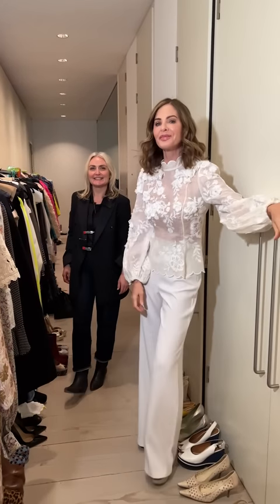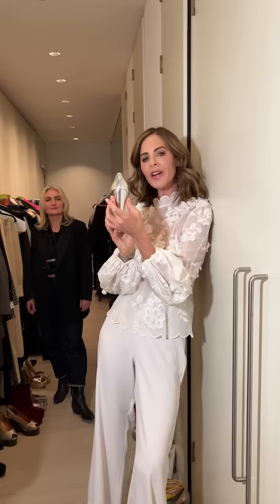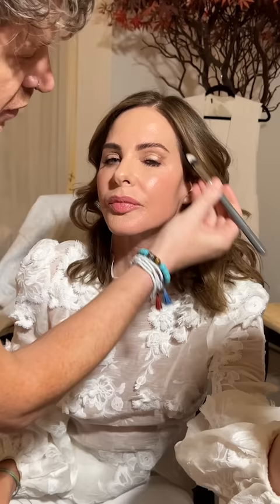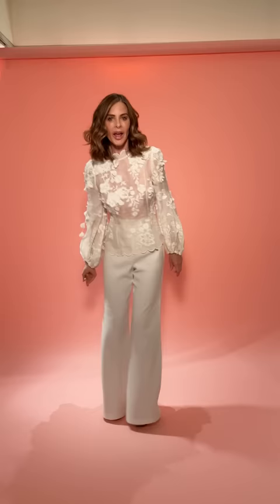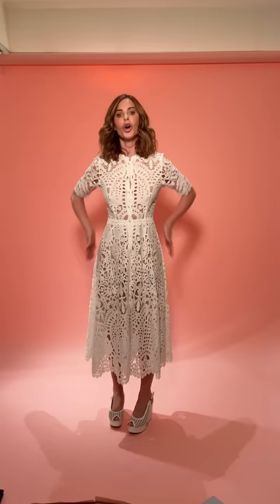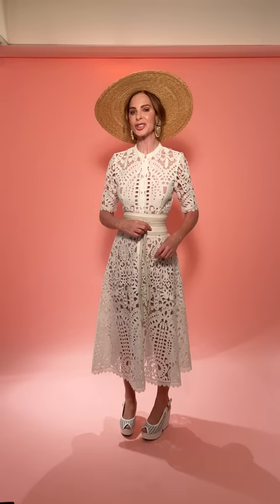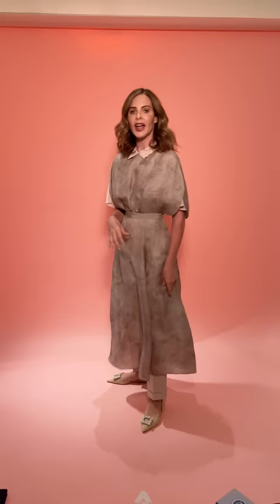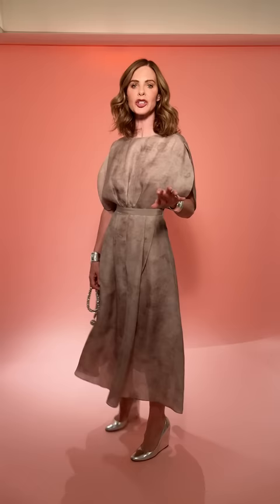Closet Confessions: How I Embrace My Feminine Side | Fashion Haul | Trinny ✨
As regular Closet Confessions viewers know, I’m more at home in tailored suits than girly dresses – so today I’m challenging myself to try the softly feminine look. Silk, satin and organza are the perfect textures for this look, all in a ladylike palette of neutrals and blushes with the odd floral print thrown in. When it comes to makeup, it’s all about fresh, rosy cheeks and subtle highlighter. While I recommend steering clear of bright reds and pinks, consider a slightly deeper shade on your lips to make sure the muted tones of your outfit don’t wash you out. Delve into your wardrobe and see what pieces make you feel softly feminine – I’ll certainly be using this trend as inspiration in my own day-to-day look…

The Right Light in Candlelight
BFF De-Stress in Lucy
Eye2Eye in Wisdom
Eye2Eye in Strength
Lip2Cheek in Munchkin
White floral appliqué shirt: Zimmermann
White trousers: Zara
Wedges: Bottega Veneta
White gilet: Zara
Broderie anglaise dress: Alice Temperley
Nude slip: made by Azucena
Peep-toe wedges: Robert Clergerie
Hat: & Other Stories
Cream belt: Diane Von Furstenberg
Earrings: bought in India
Satin co-ord: The Vampire’s Wife
Heels: Prada
Ring: Legge & Braine
Organza dress: Giambattista Valli
Pink blouse: Zara
Trousers: COS
Flat rattan shoes: Zara
Patterned coat: ASOS
Off-white cross-body bag: Celine
Necklace: Dries Van Noten
Silver cuff: Tiffany & Co.
Silver wedges: Prada